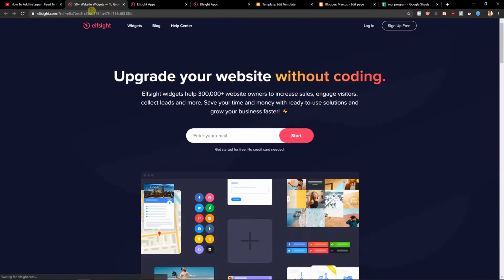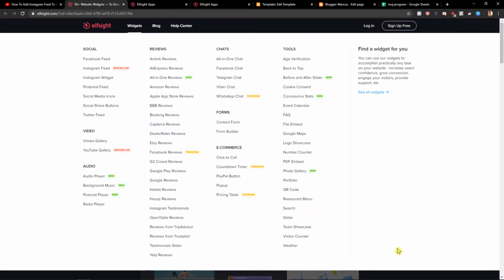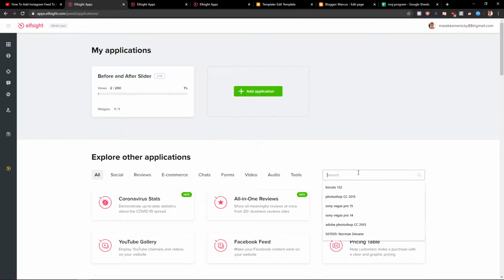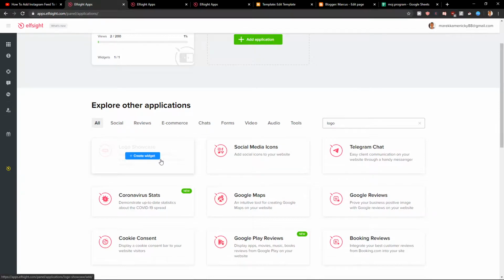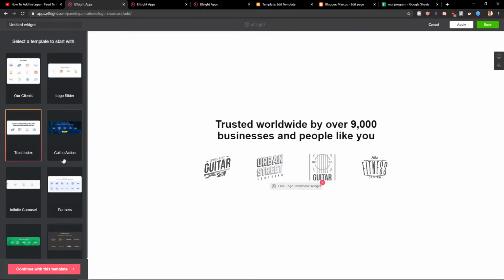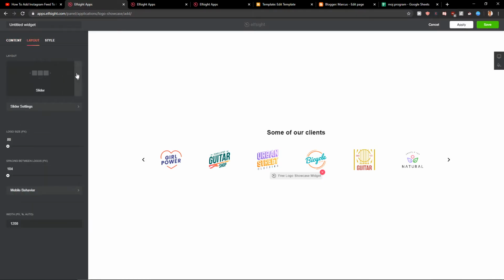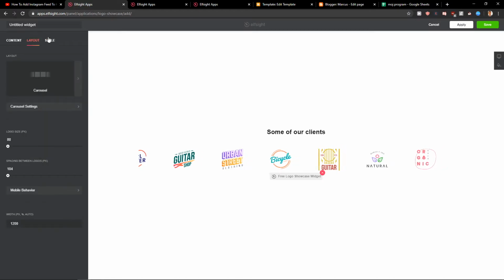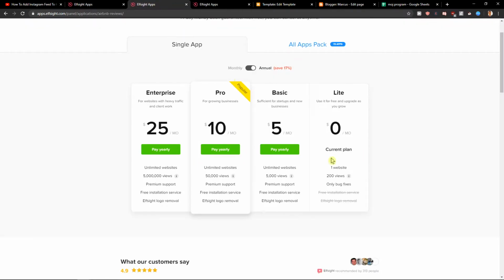How To Add Logo Showcase To HTML Website